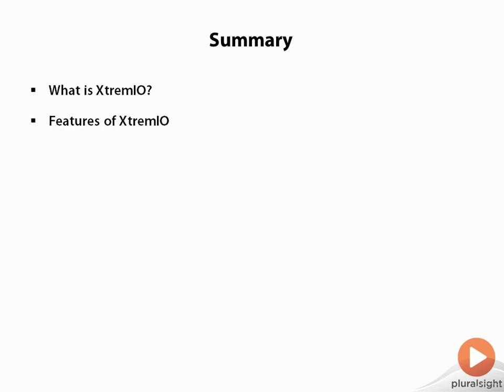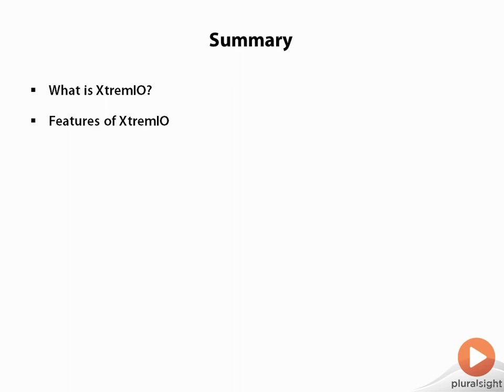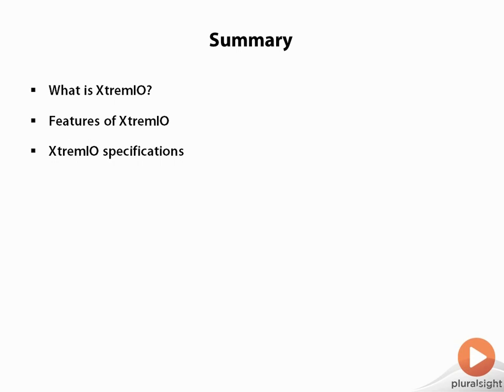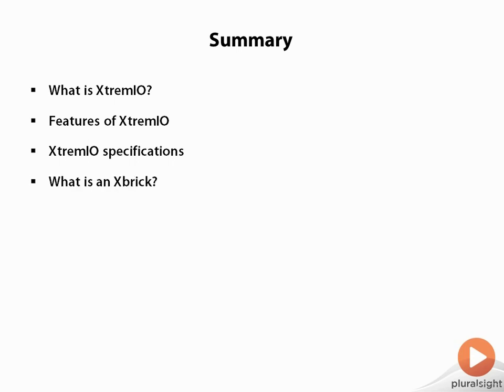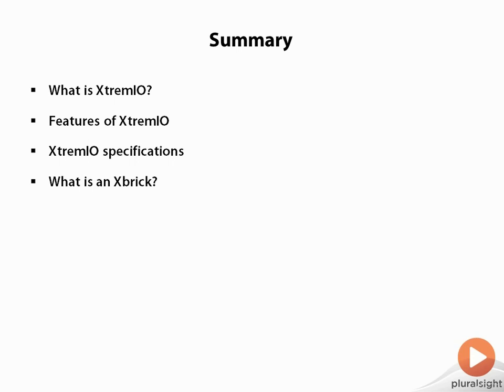01 06 Summary